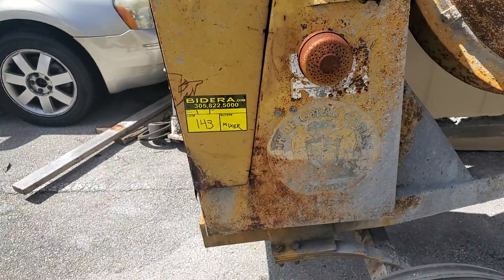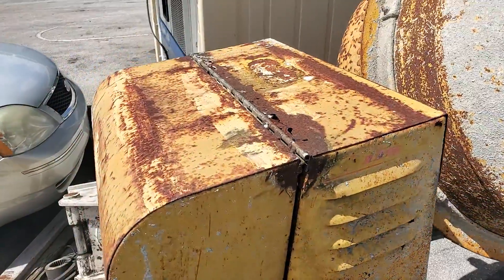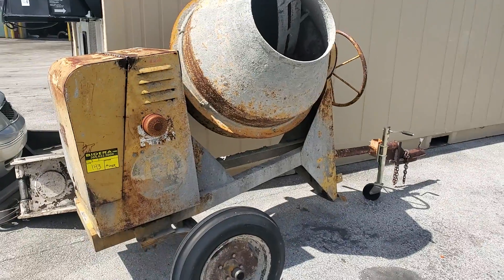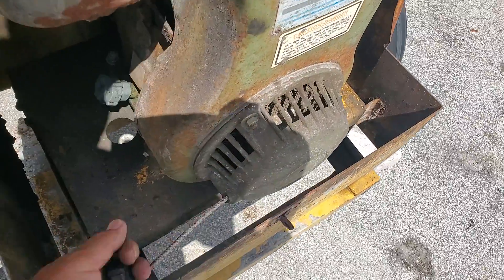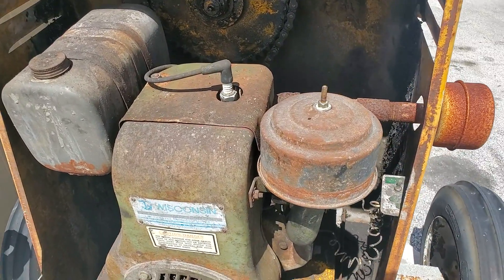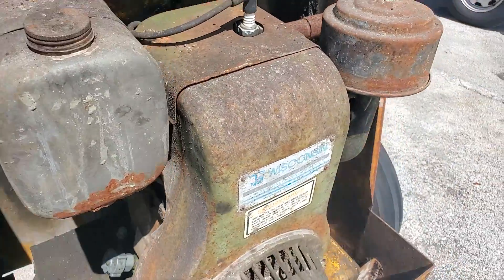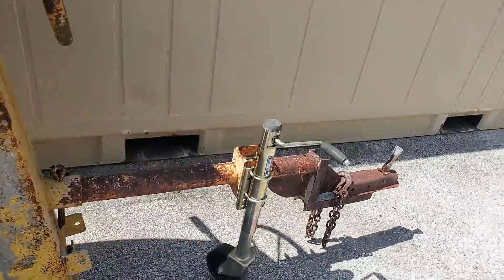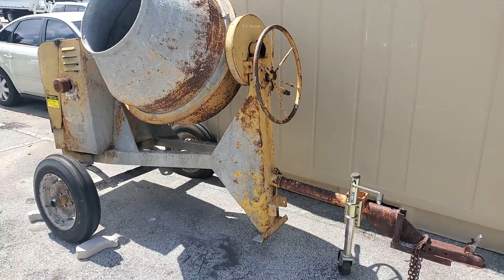1979 Gilson Concrete Mixer lot#143